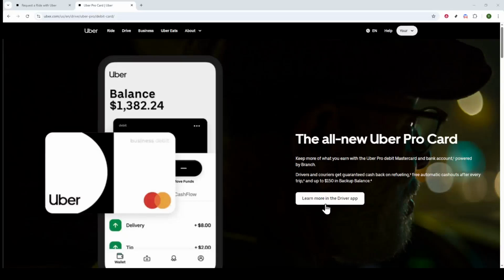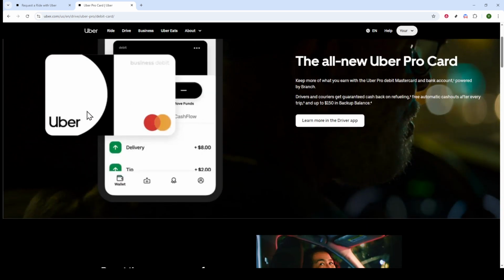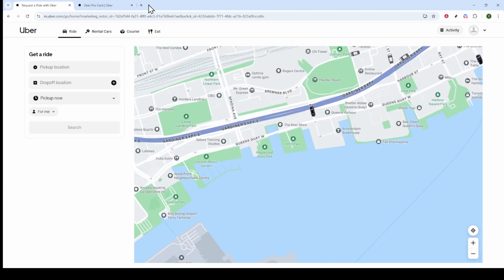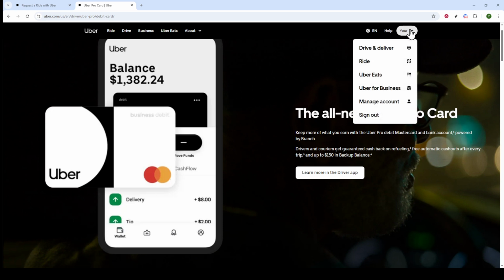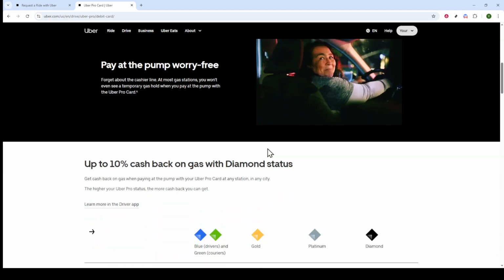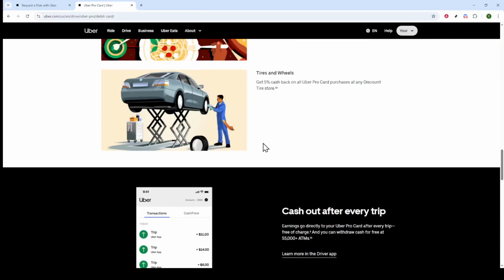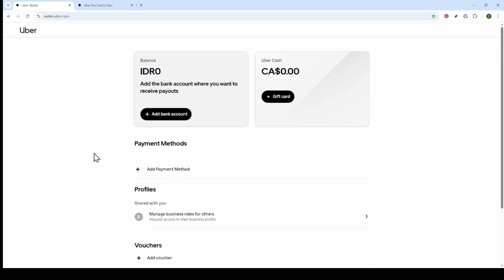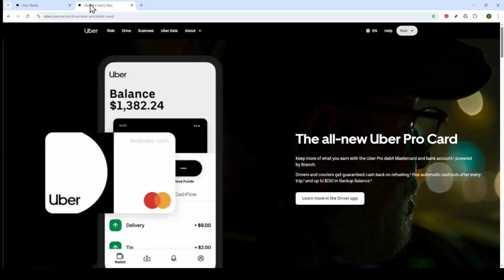How To Add Money To Uber Pro Card – Easy Guide (2025)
eed to add funds to your Uber Pro Card? This tutorial walks you through how to load money onto your card easily using the Uber Driver app.

⏱️ Timestamps:
0:00 – Introduction
0:30 – Open Uber Driver App
1:00 – Go to Uber Pro Card
1:30 – Tap Add Funds
2:00 – Choose Payment Source
2:30 – Confirm Transaction
3:00 – Wrap-Up